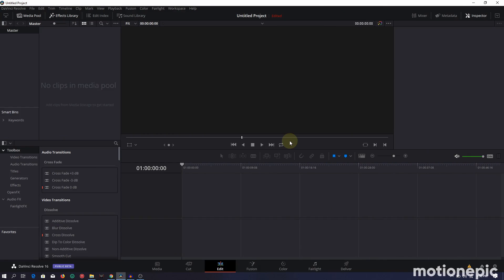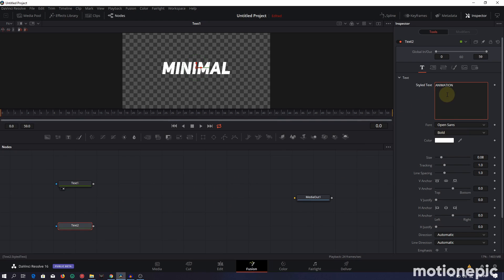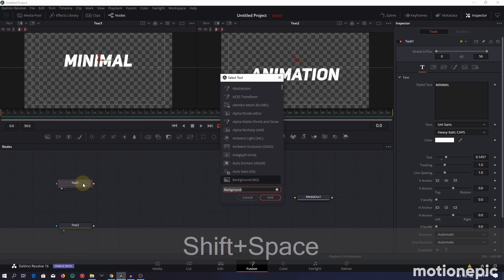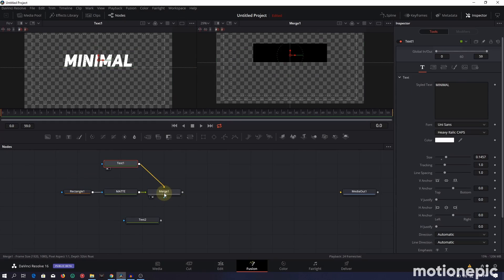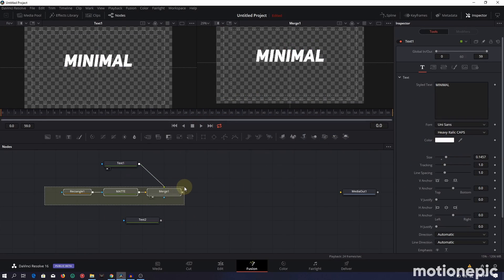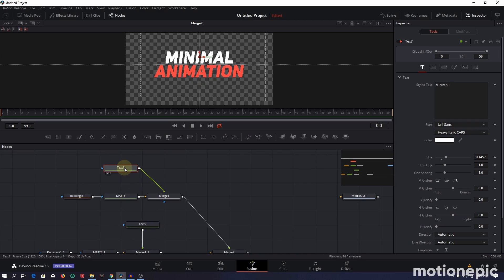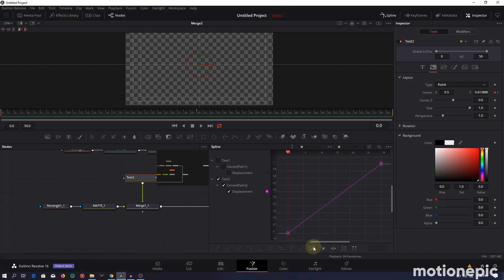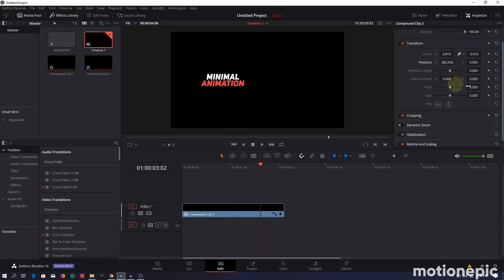Create A Minimal Modern Title Animation in Davinci Resolve 16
Hey everyone, in this video we're going to learn how to create a modern title animation in Davinci Resolve 16. I hope you'll learn something new.